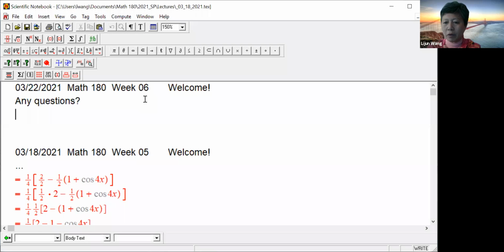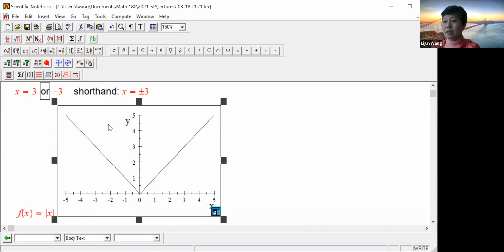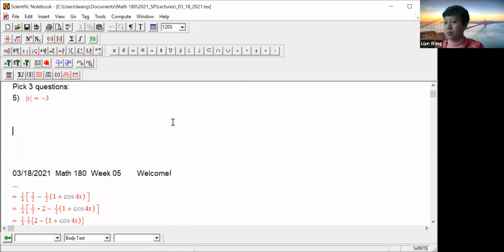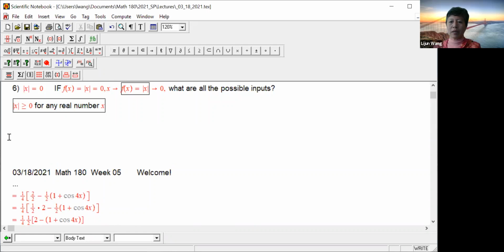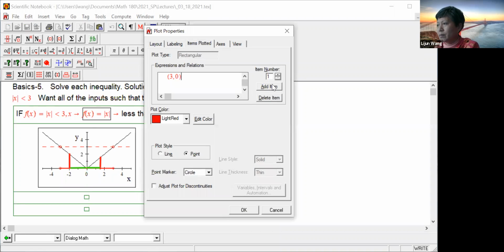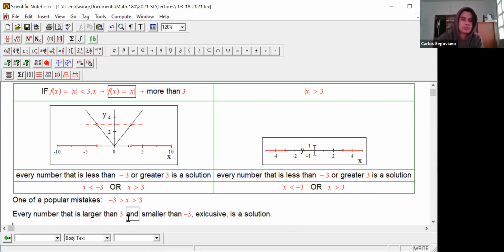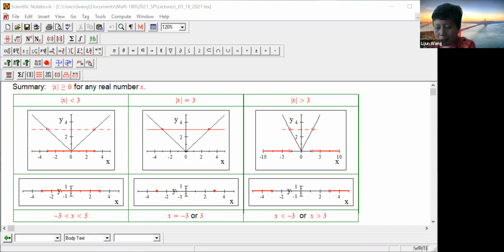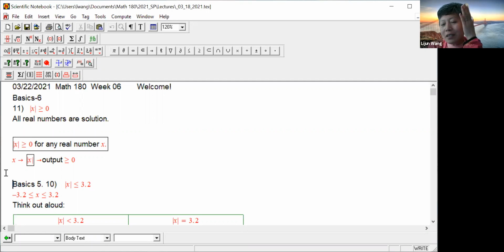20210322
Absolute Value Functions and Absolute Value Equations